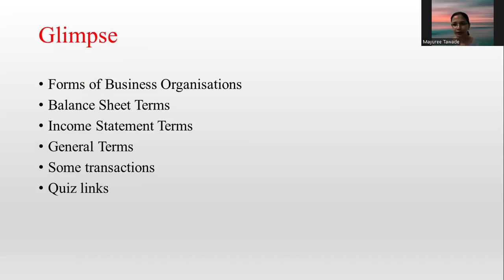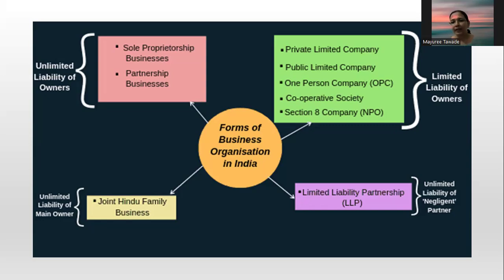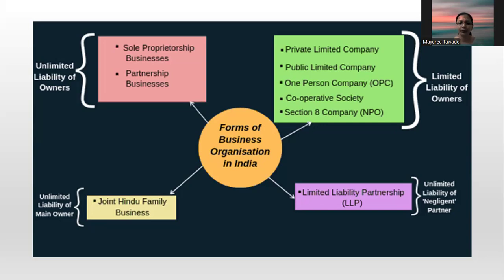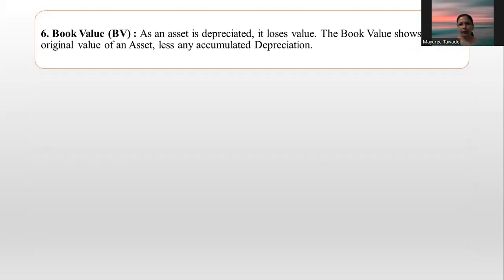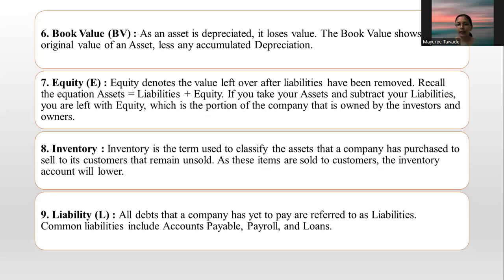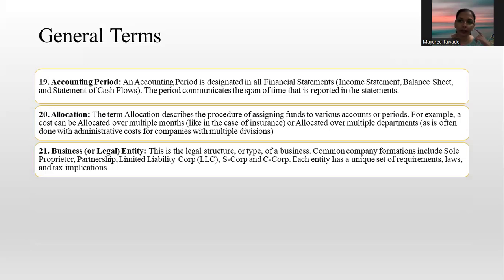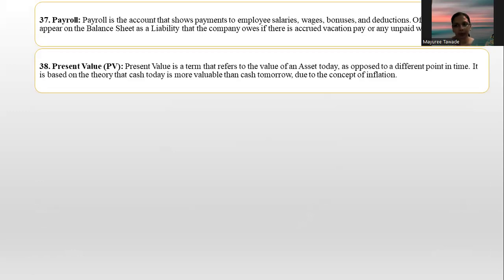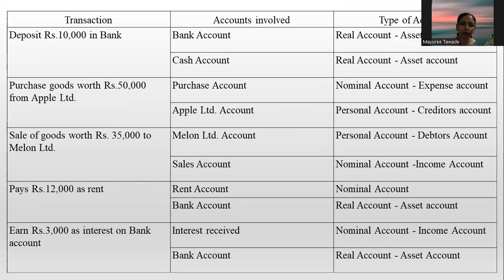Unlock the essentials of accounting in this beginner-friendly video!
"Unlock the essentials of accounting in this beginner-friendly video! We'll break down the fundamentals, including key concepts like assets, liabilities, equity, income, and expenses. Whether you're a student, small business owner, or just curious about finance, this guide will help you understand how to track financial performance and maintain accurate records. Get ready to dive into the world of accounting with simple explanations and proper examples!